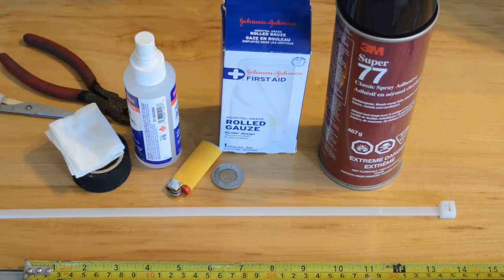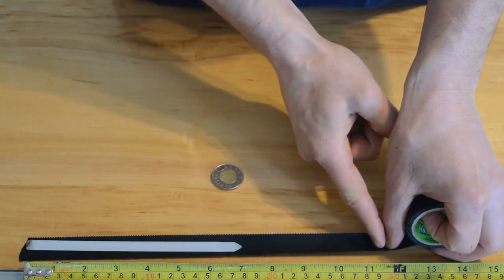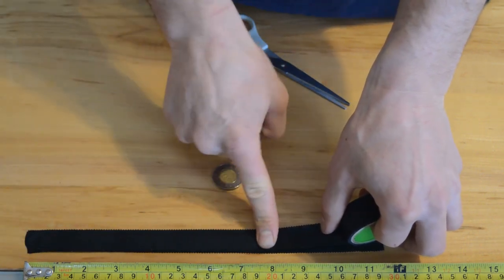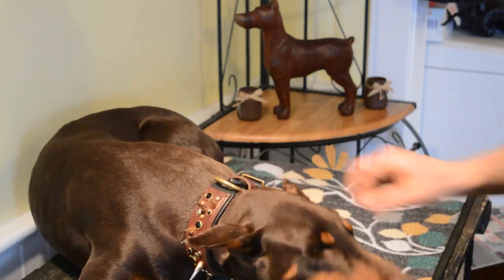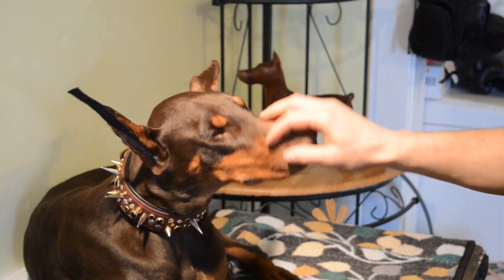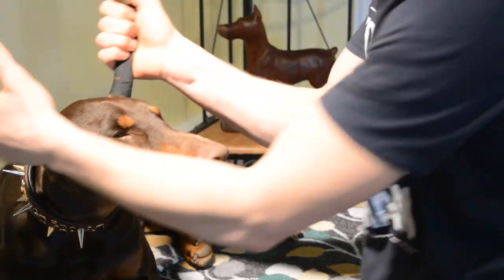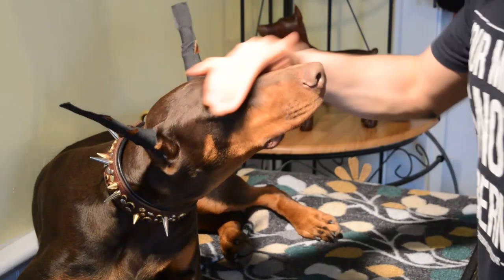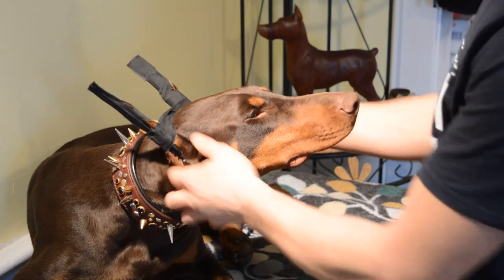RMD ZIPTIE METHOD